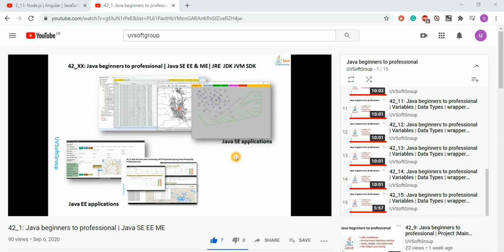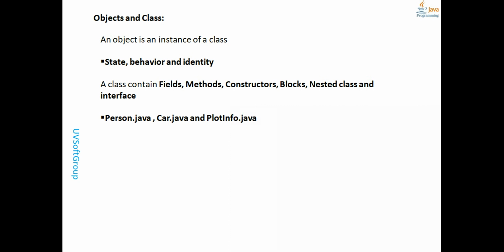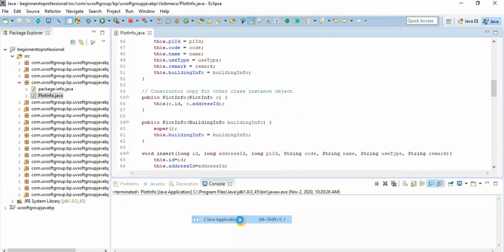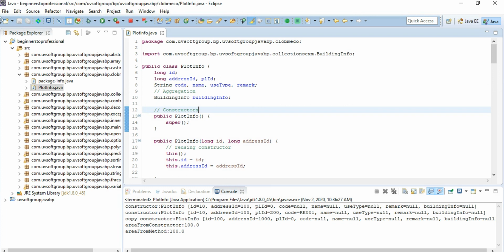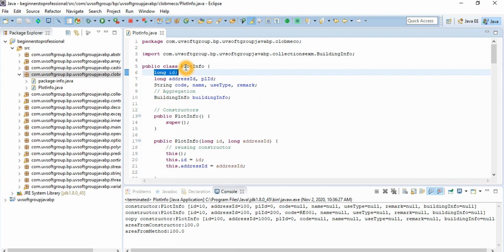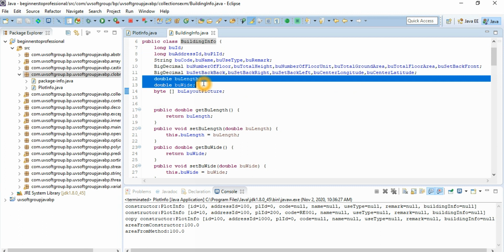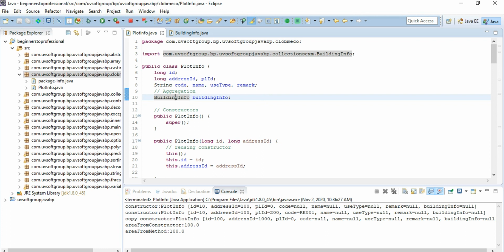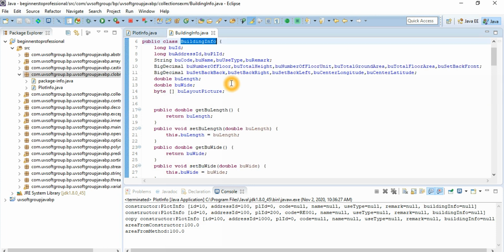42_20: Java beginners to professional | OOPs Concepts | Object Class Method Constructor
Constructors
no-arg constructor parameterized constructor
Constructor Overloading
method Overloading
inheritance data binding polymorphism
Coupling Cohesion Association Aggregation Composition
Java Naming conventions
Fields Methods Constructors Blocks
Nested class and interface
Single Line Comment
Multi-Line Comment
Documentation Comment
initialize object  Java By reference
initialize object  Java By method
initialize object  Java By constructor
Initialization through reference
Initialization through method
Initialization through a constructor